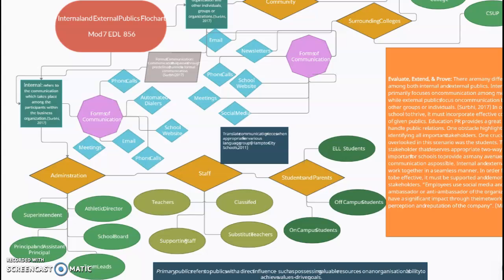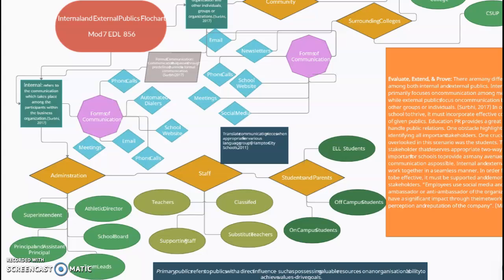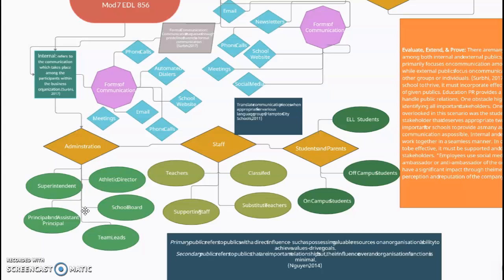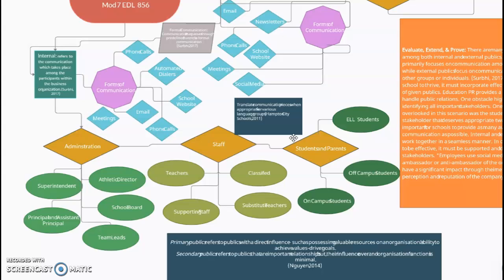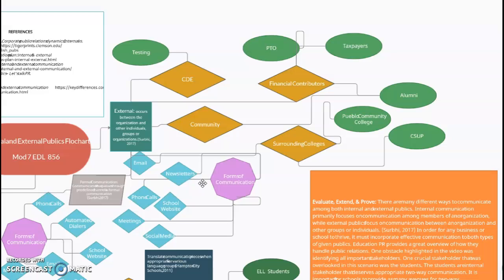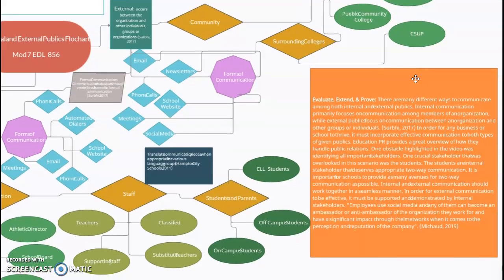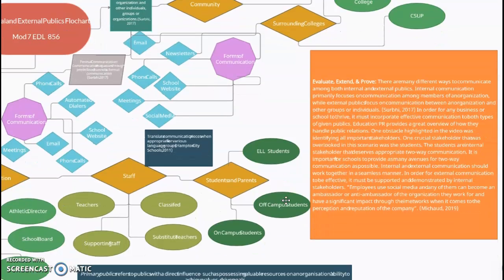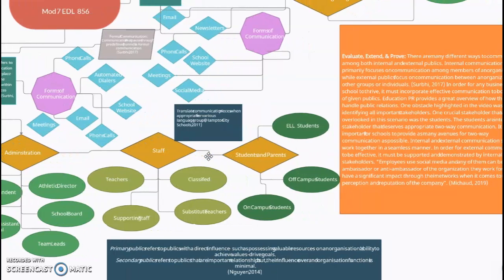EDl 856 Mod7